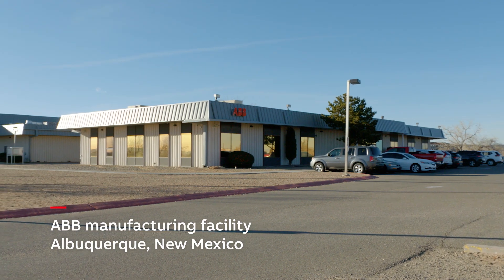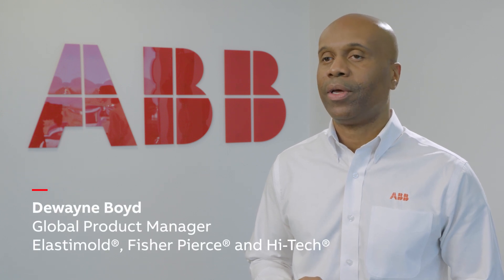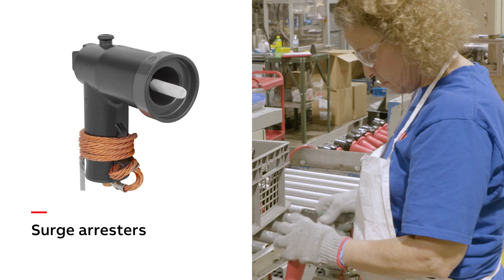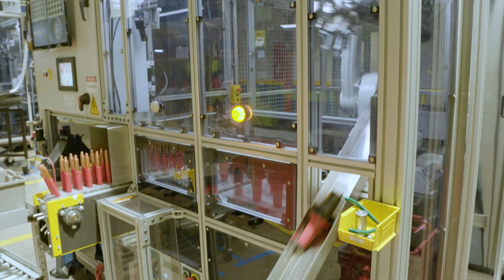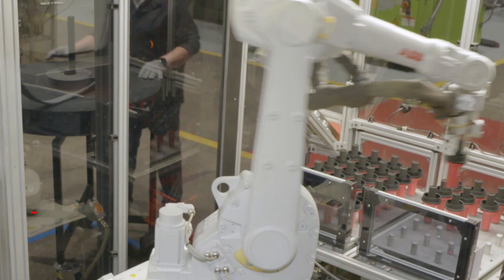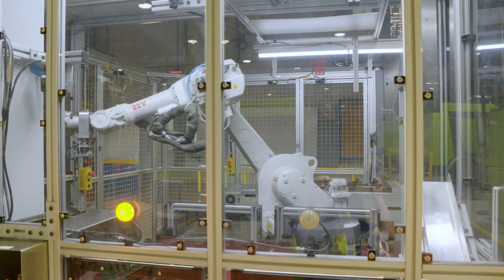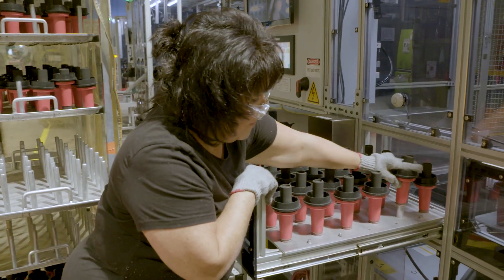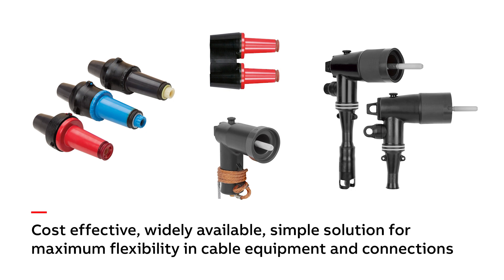Elastimold® Investing in efficiency and productivity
ABB's Elastimold® Bushing Inserts are cost-effective, widely available, simple solutions for maximum flexibility in cable equipment and connectors.